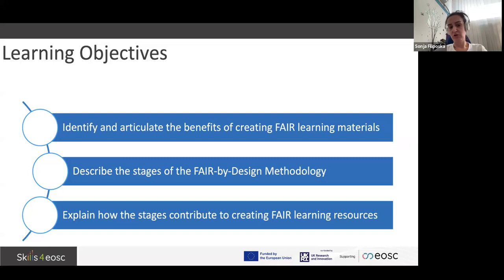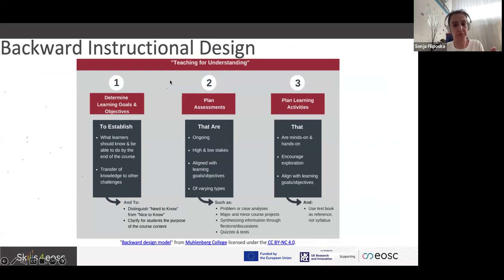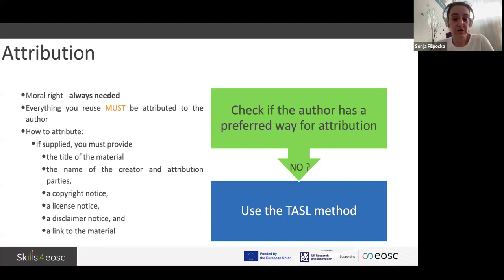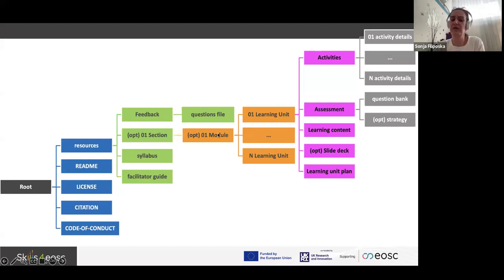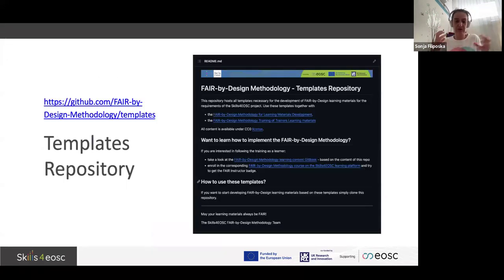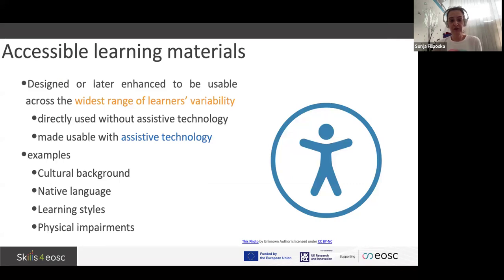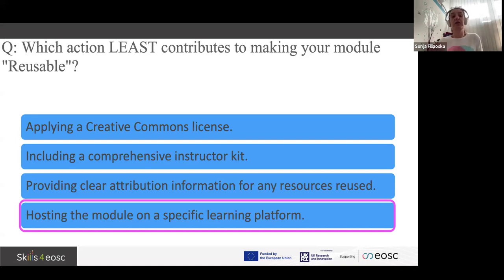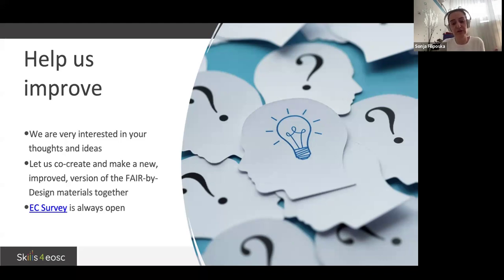Skills4EOSC & ATRIUM Webinar: The FAIR-by-Design Methodology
This webinar was jointly organised by two European projects: Skills4EOSC and ATRIUM. The session outlines the methodology for FAIR-by-design production of learning materials. Hosted by Prof. Sonja Filiposka, the webinar demonstrates a key 6-stage workflow for ensuring training materials adhere to FAIR principles: Findable, Accessible, Interoperable, Reusable.

This webinar is ideal for researchers who want to learn more about best practices and tools for the development of FAIR learning materials, use definitions of metadata schemas for training materials, improve the quality and impact of their learning resources, and publish in relevant repositories and training catalogues.

Prof. Sonja Filiposka is a full professor at the Faculty of Computer Science and Engineering (FINKI), Ss. Cyril and Methodius University in Skopje, with a PhD in Technical Sciences. A dedicated advocate for Open Science, she serves as the national EOSC promoter and heads the University Open Science Centre. With over a decade of experience in Open Science and EOSC research projects, she is a seasoned trainer and regional training organiser. Within Skills4EOSC she is the task leader of the FAIR-by-Design methodology for training materials.

The Skills4EOSC Project - Skills for the European Open Science Commons: Creating a Training Ecosystem for Open and FAIR Science - has developed a methodology for FAIR-by-design learning materials that will ensure maximum reusability of developed learning materials within the community, and with that higher-quality materials.

Skills4EOSC has received funding from the European Union’s Horizon Europe Research and Innovation Programme under Grant Agreement no. 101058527 and from UK Research And Innovation (UKRI) under the UK government’s Horizon Europe funding guarantee [Grant Number 10040140].

The ATRIUM project is dedicated to improving access to digital research infrastructures and fostering transdisciplinary knowledge in the arts and humanities. With both technical and social goals, ATRIUM not only expands the availability of digital tools and methods but also emphasizes the importance of embedding these FAIR-aligned tools and services within educational frameworks.

ATRIUM is funded by the European Union under Grant Agreement no. 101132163. Views and opinions expressed are however those of the author(s) only and do not necessarily reflect those of the European Union. Neither the European Union nor the granting authority can be held responsible for them.